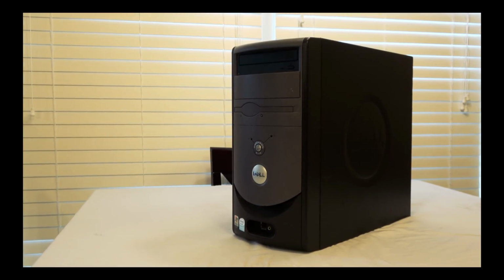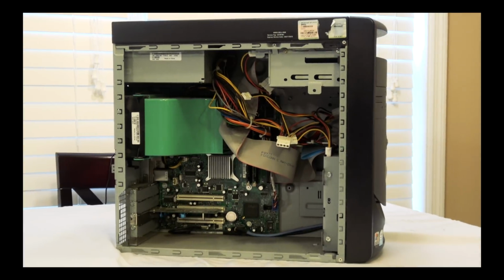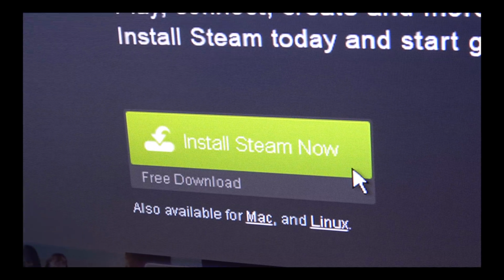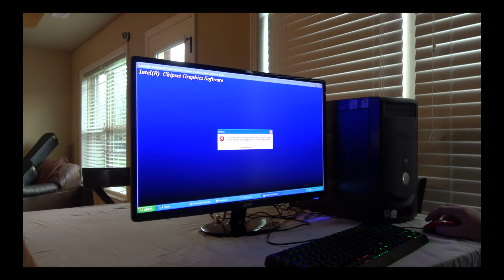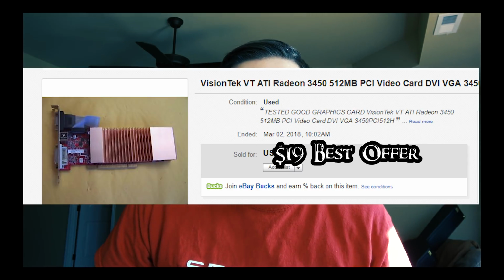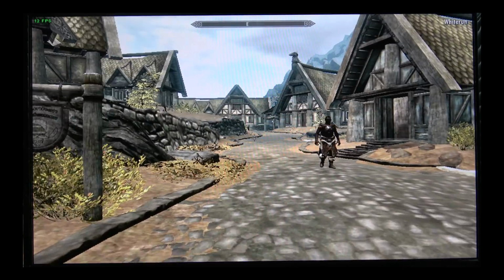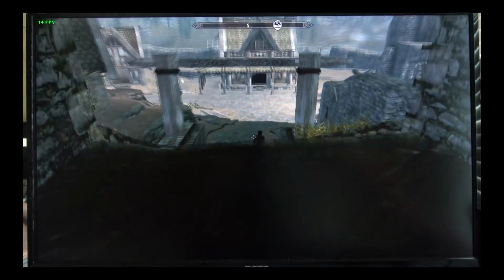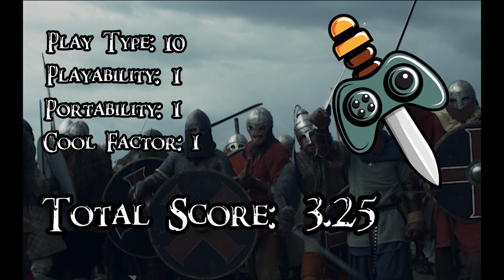$50 Desktop Computer. Can it Skyrim?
On this episode of "Can it Skyrim?", We look and see if it is possible to play Skyrim on an old desktop computer worth under $50, and see what kind of setup and gaming experience you could have.

Ether Oar- The Whole Other
Ticker- Silent Partner
Butchers-Silent Partner